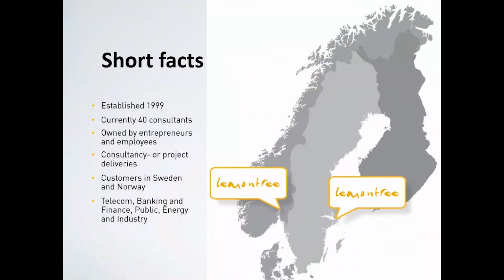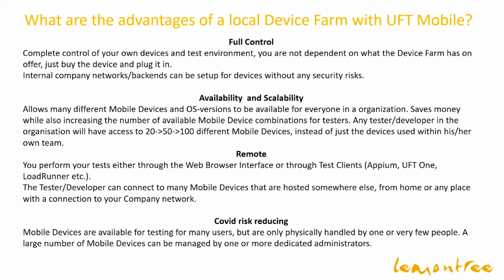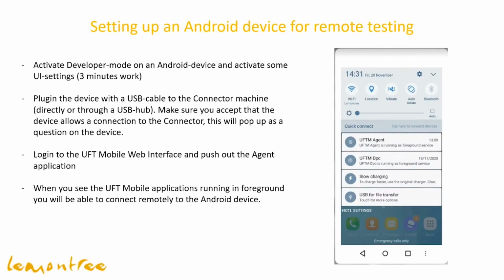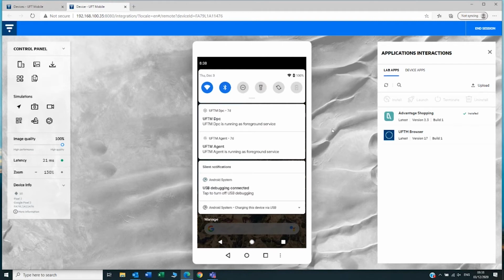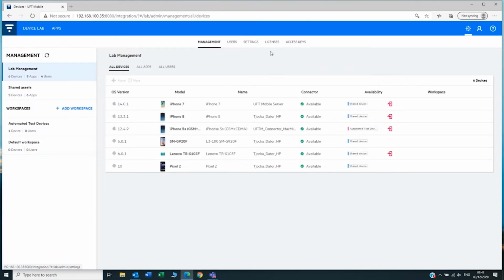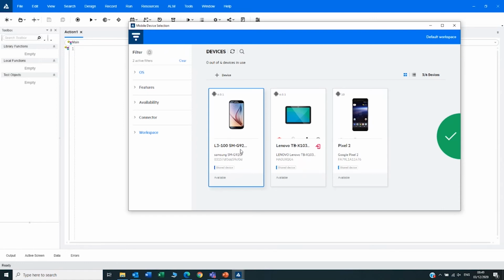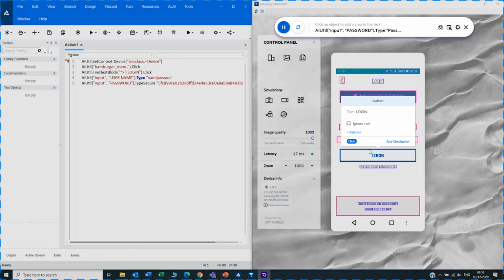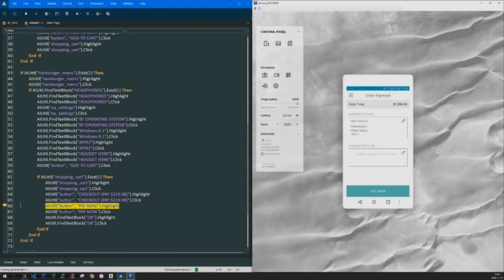Remote Testing with AI against Mobile Devices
Torsdagen den 3/12 genomförde vi ett Lemontree Morning event där Jörgen Svensson berättade om Lemontrees lösning för UFT Mobile och UFT One.